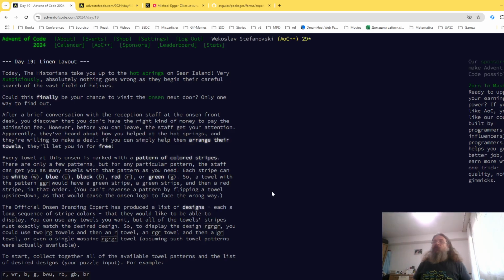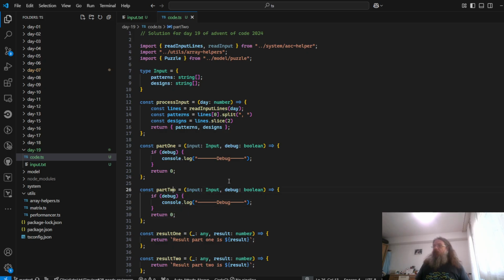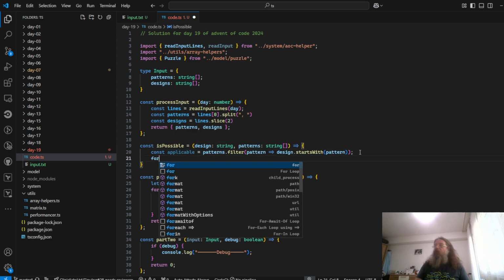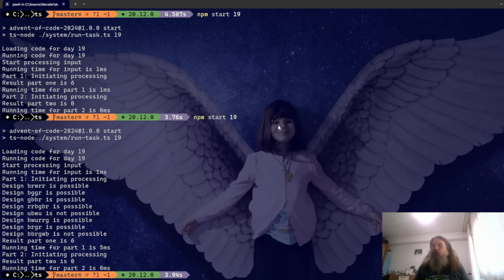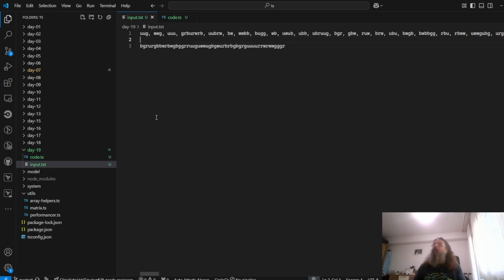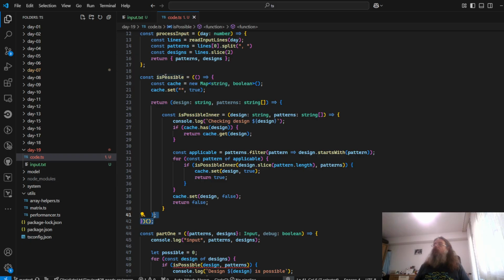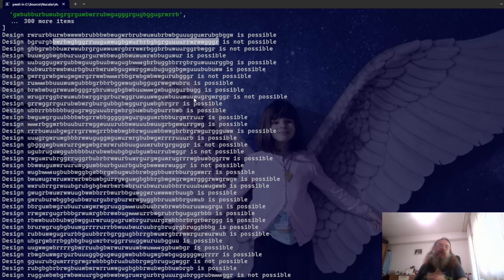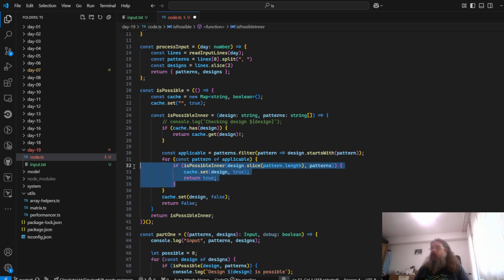Advent Of Code 2024 - Day 19 (Part I) - Fancy Recursion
Day 19 - Another fun task, where our simple recursion worked for the demo input, but not on the real one. Fortunately, some dynamic caching solved the problems (for now). We'll see what we can salvage for part II